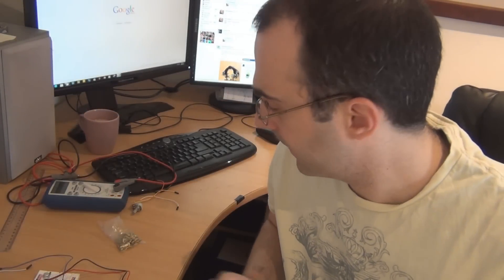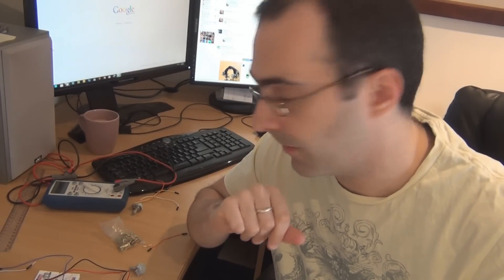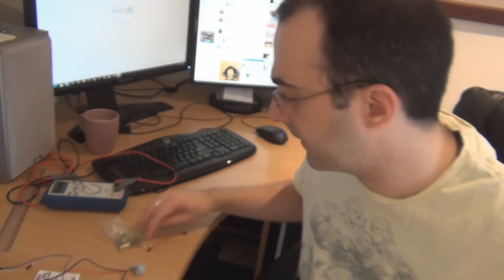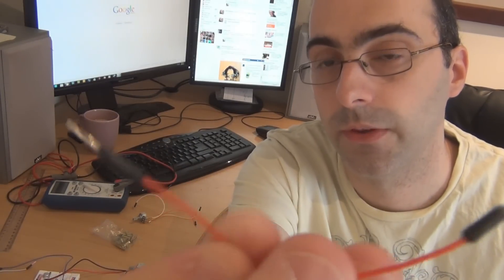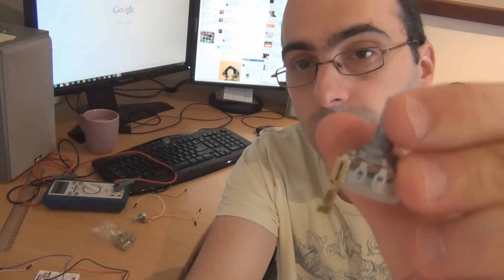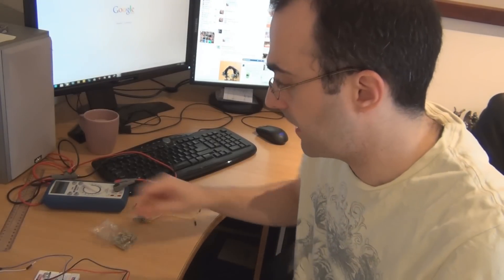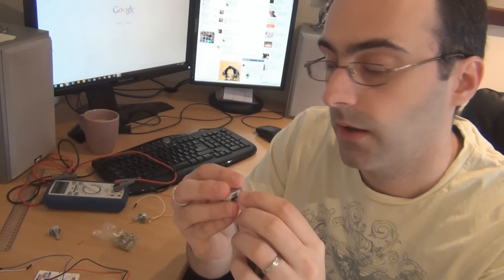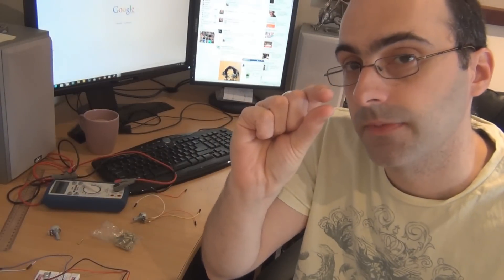Quick Tip - Breadboard Pot Connections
An easy and reliable way of incorporating potentiometers into breadboard testing